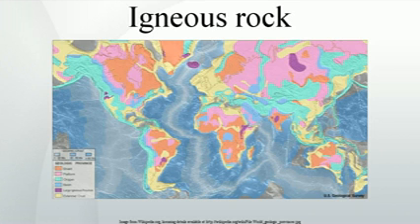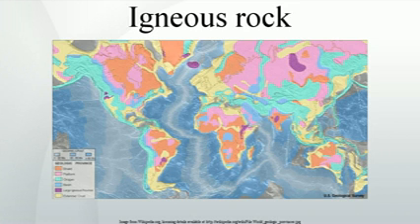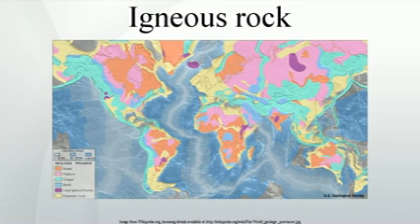Igneous rock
Igneous rock  is one of the three main rock types, the others being sedimentary and metamorphic rock. Igneous rock is formed through the cooling and solidification of magma or lava. Igneous rock may form with or without crystallization, either below the surface as intrusive  rocks or on the surface as extrusive  rocks. This magma can be derived from partial melts of pre-existing rocks in either a planet's mantle or crust. Typically, the melting is caused by one or more of three processes: an increase in temperature, a decrease in pressure, or a change in composition. Over 700 types of igneous rocks have been described, most of them having formed beneath the surface of Earth's crust.